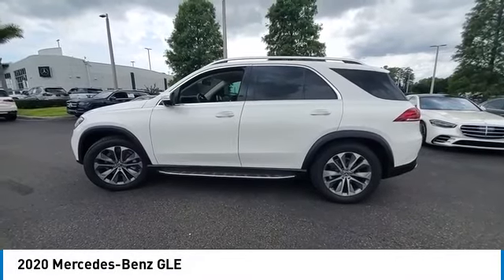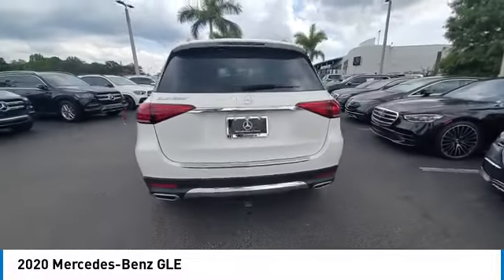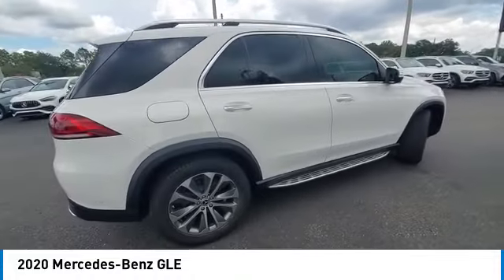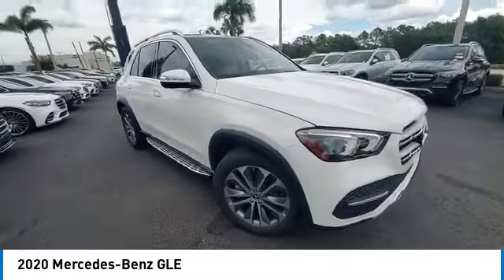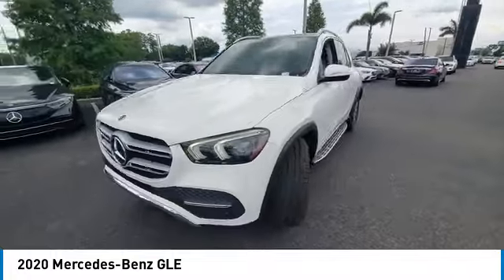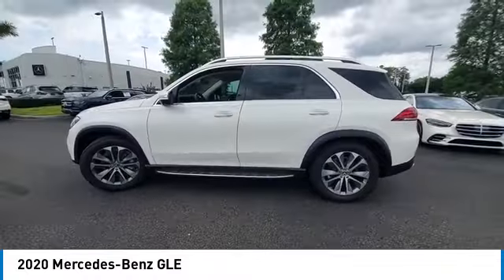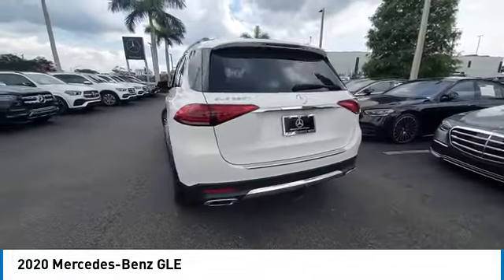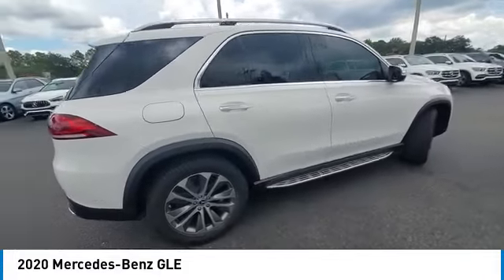2020 Mercedes-Benz GLE CMTP200796